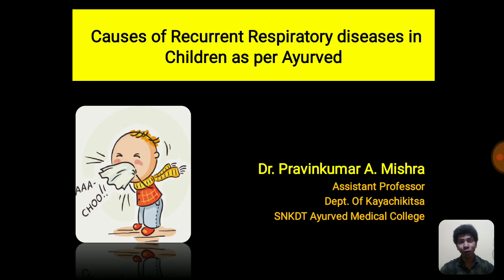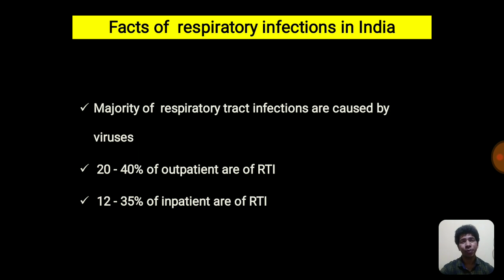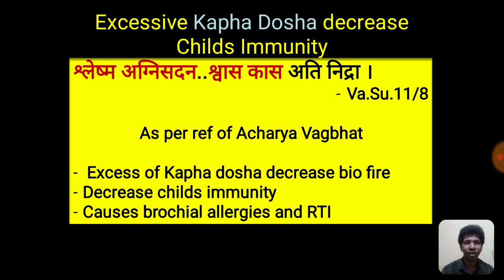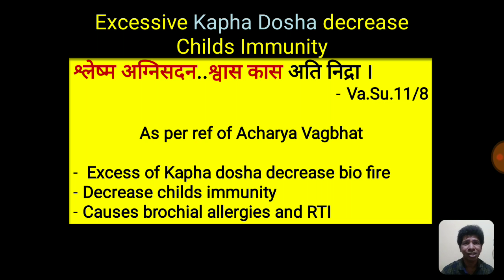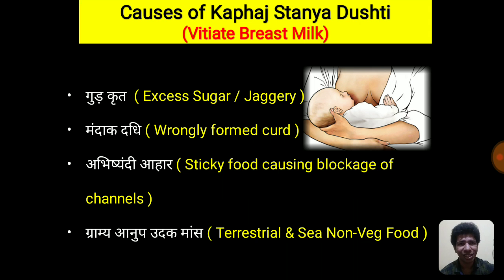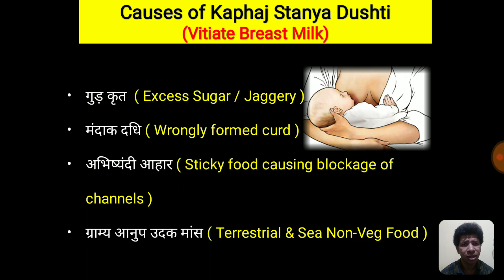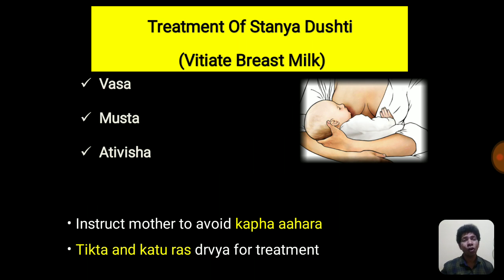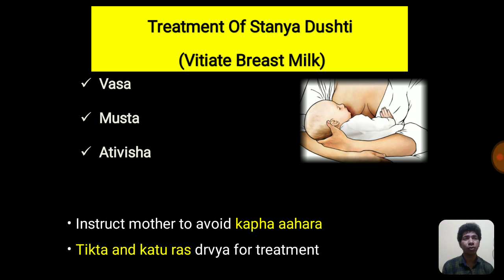How To Improve Immune System In Children by Ayurveda Pravin Ep-2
Ayurveda have shown promises in Child disorders. In this topic Dr Pravinkumar Mishra trying to point out how improper food habits of mother and her Dushit breast milk by kapha dosha is also a contributing factors of causing respiratory diseases in children.

Like or FB page

Ayurved_pravin